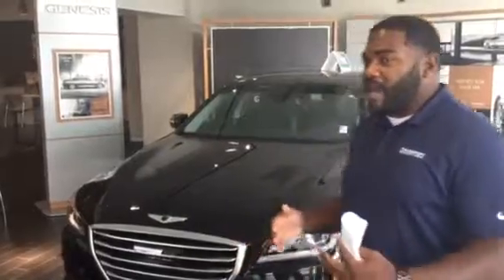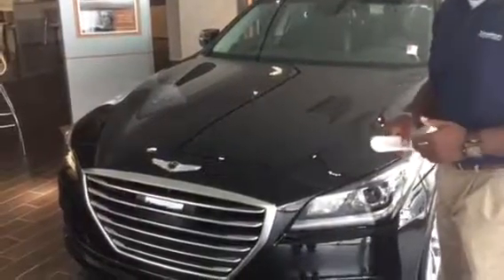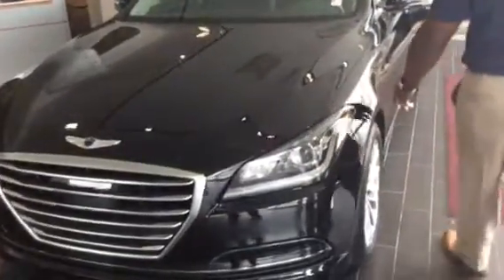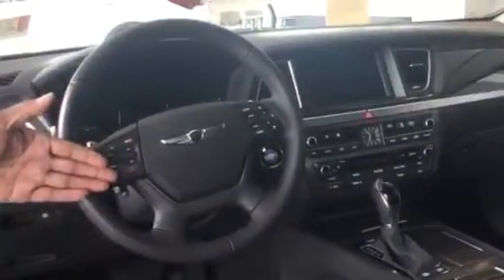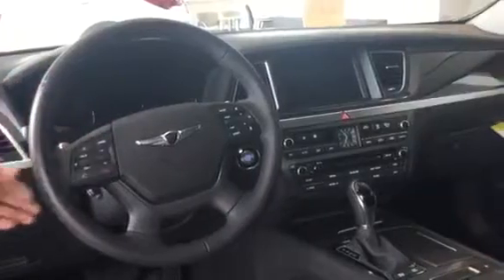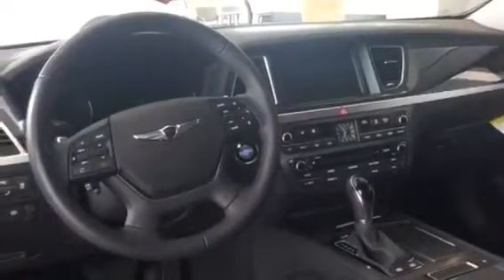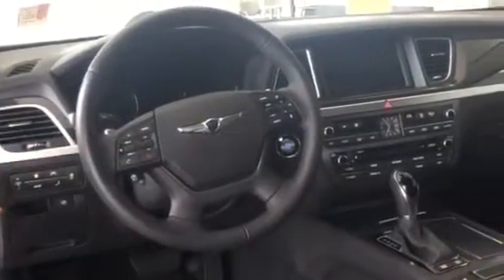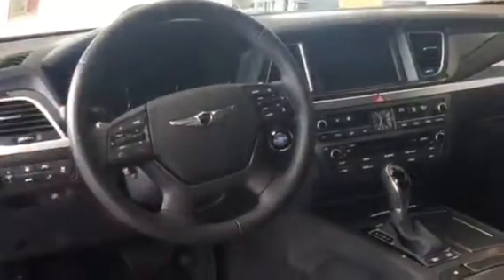George's 2017 Genesis G80 @ Tameron Hyundai in Hoover